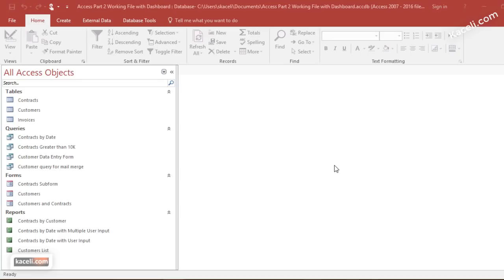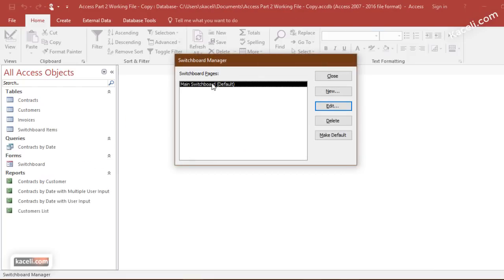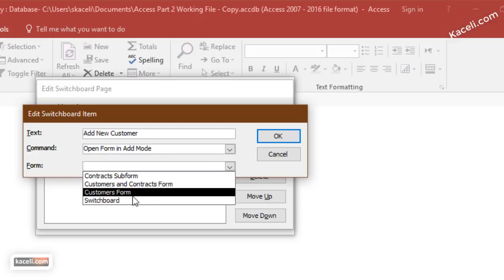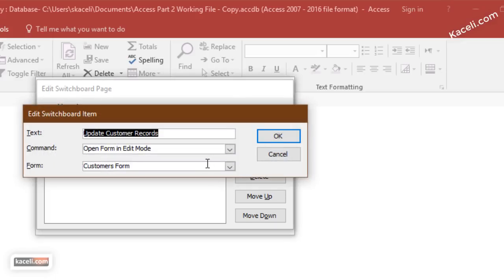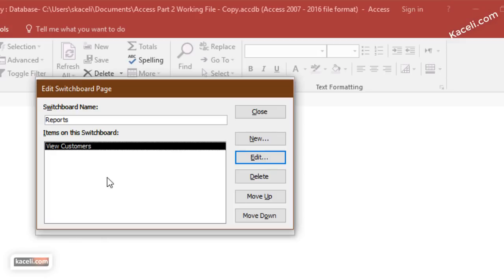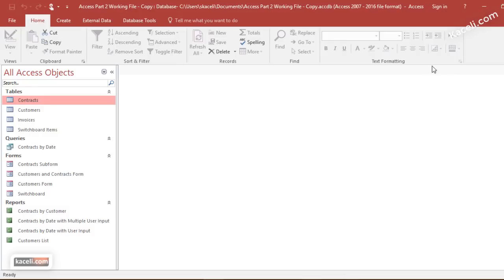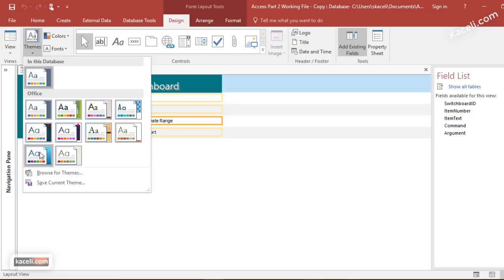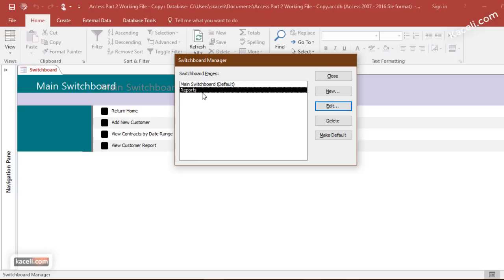Creating a Dashboard or Switchboard in Access 2016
Learn how to create a switchboard or dashboard in Microsoft Access to organize your forms, queries and reports and enter data.  or sign up for the full Access course

This video covers the following areas:
Learn how to locate the Switchboard option in Microsoft Access 2016.
Learn how to add custom menus to the switch board in Microsoft Access.
Learn how to update a table from the switchboard.
Learn how to add reports to the switchboard or dashboard.
Learn how create multiple levels of a switchboard
Learn how to customize the switchboard.
Learn how to launch the switchboard or dashboard when you open the database.
A Microsoft Access tutorial for beginners.